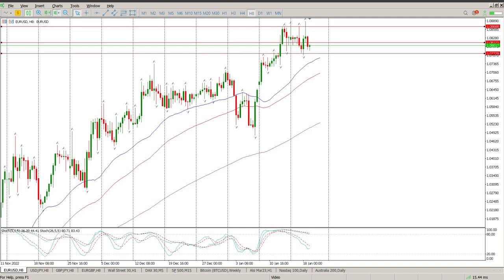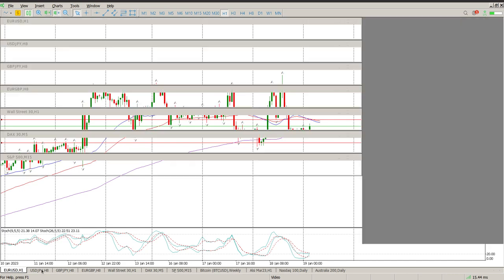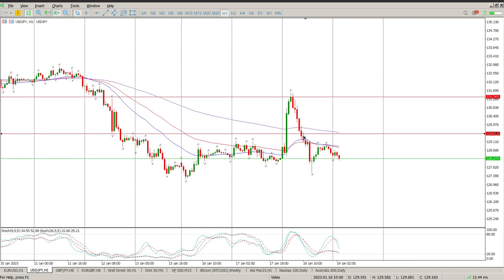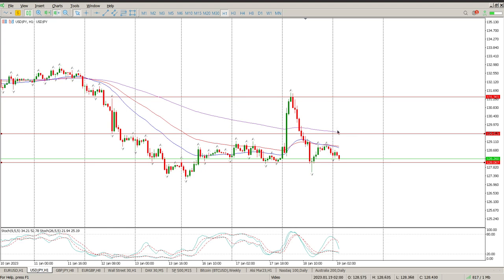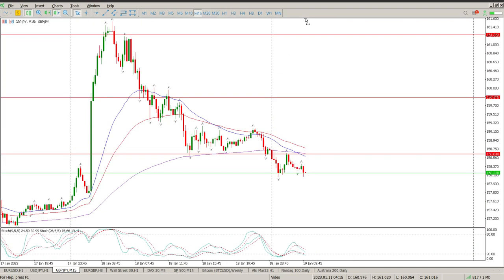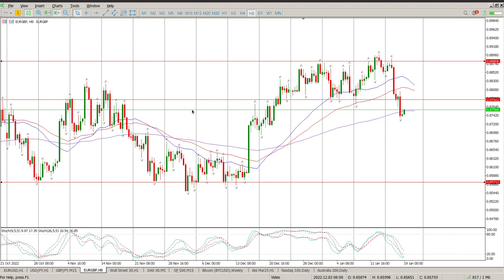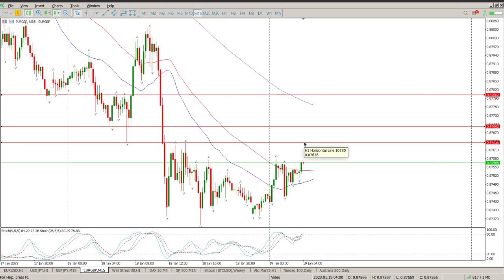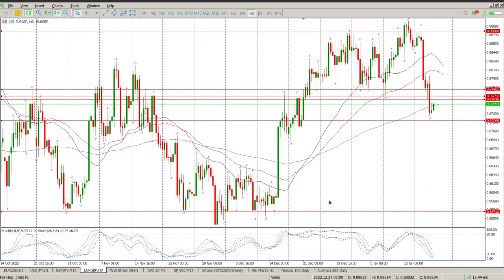EUR/USD Forex Today 19 January 2023 Day Trade Setups and Daily Technical Analysis. Learn to trade